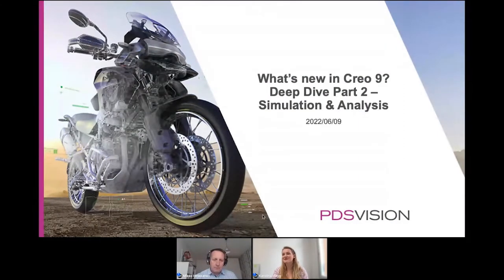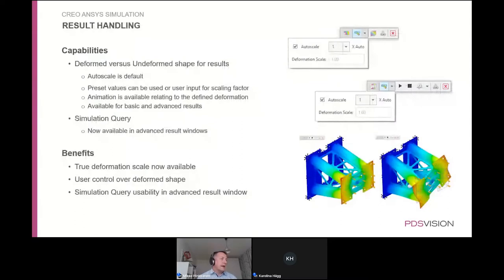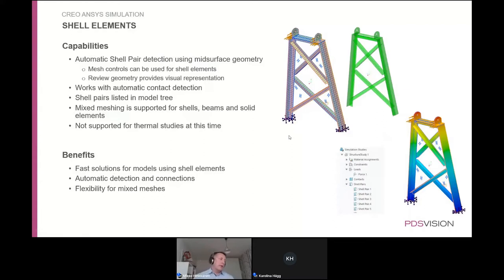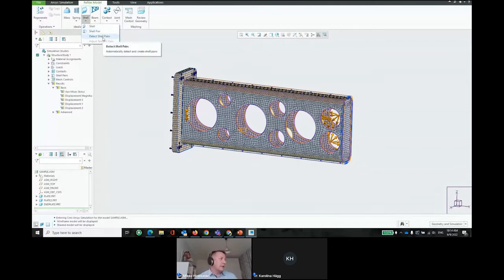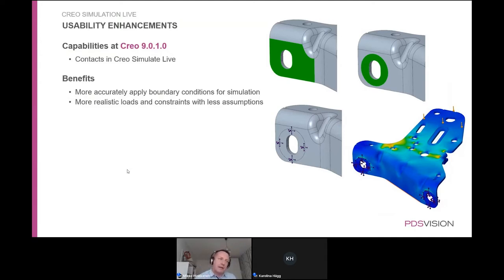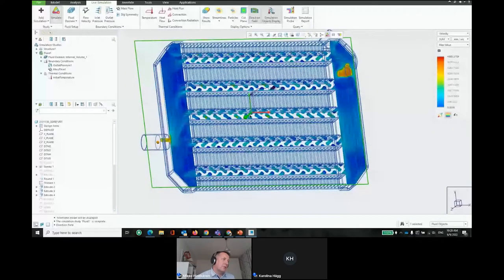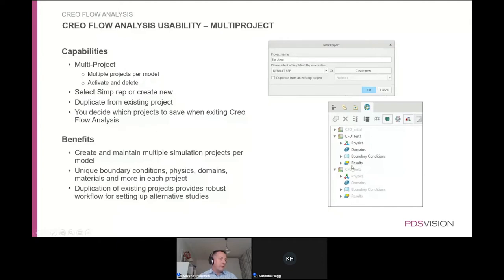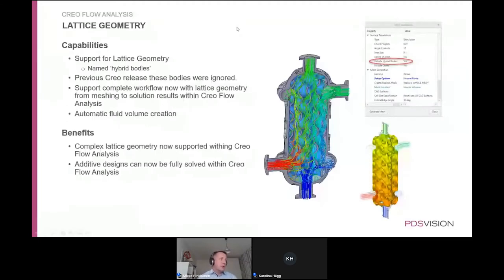PTC Creo 9 - Deep Dive PT.2 - Simulation and Analysis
PTC Creo Parametric is the 3D CAD solution that helps you accelerate product innovation to build better products faster. It has an industry-leading reputation in the performance of large assembly modeling, high-quality surfacing, and seamlessly integrated applications.

This webinar deep dives into the simulation and analysis of the newly released PTC Creo 9!